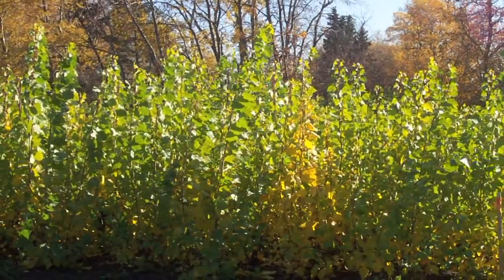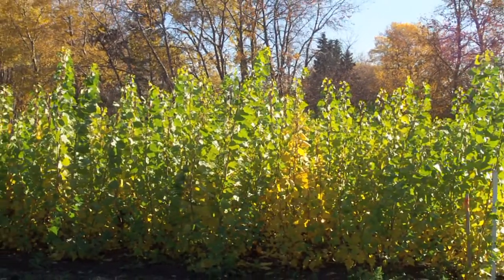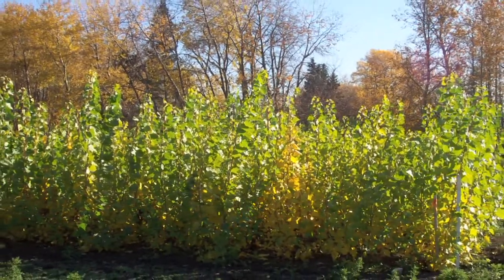Vegetable Gardening & Plant Care : Where to Plant a Hybrid Poplar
When planting a hybrid poplar, put them in a place that has access to full, hot sun, give them a great deal of water, and provide room for the poplars to grow quickly. Use composted, organic soil for growing hybrid poplars with help from a sustainable gardener in this free video on poplar trees and plant care.